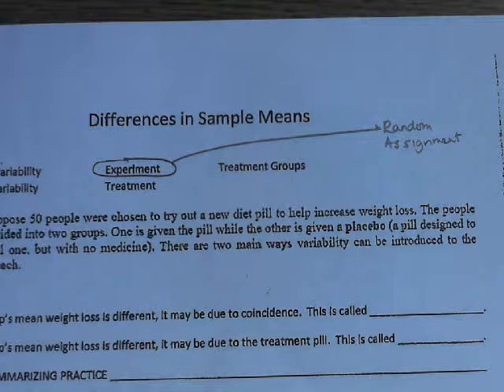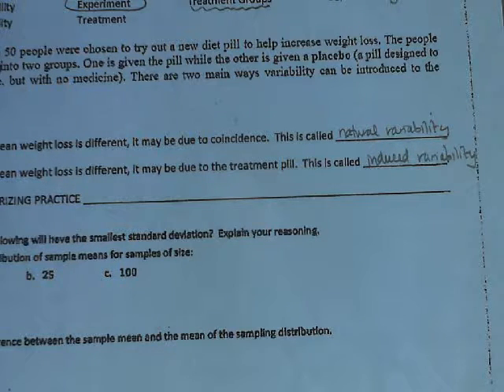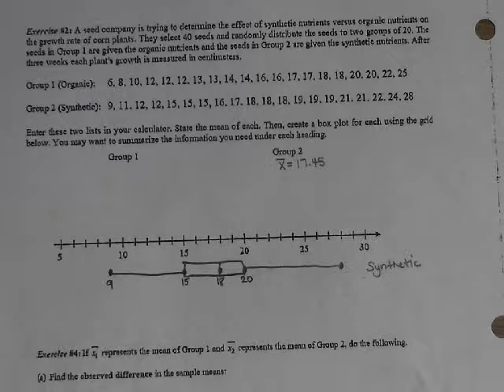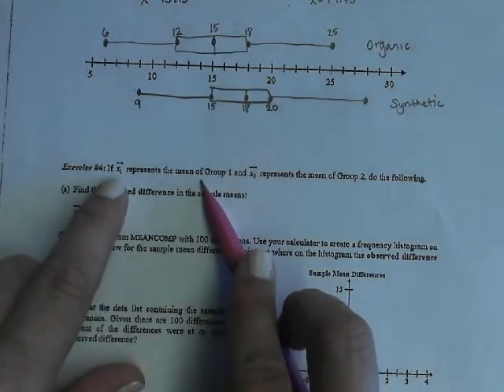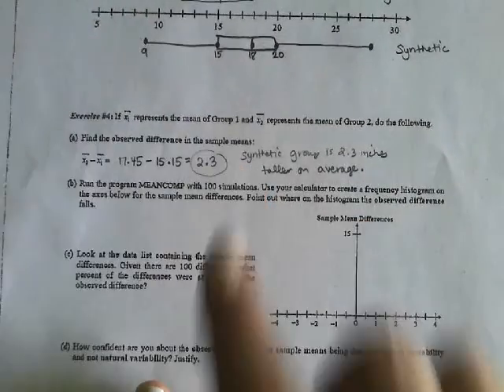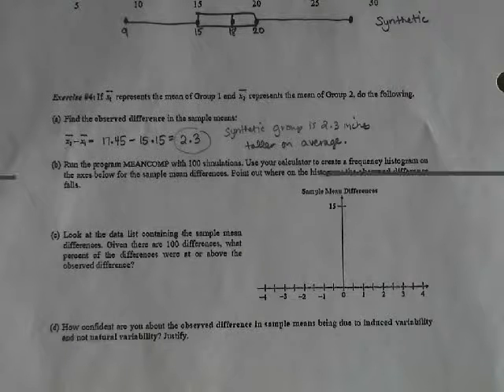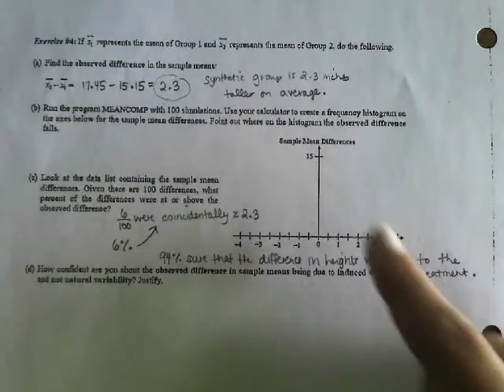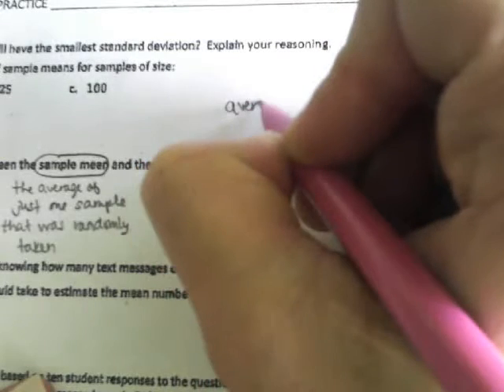4/28 A2 Differences in Sample Means